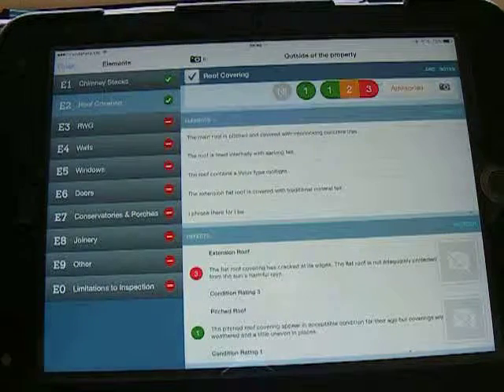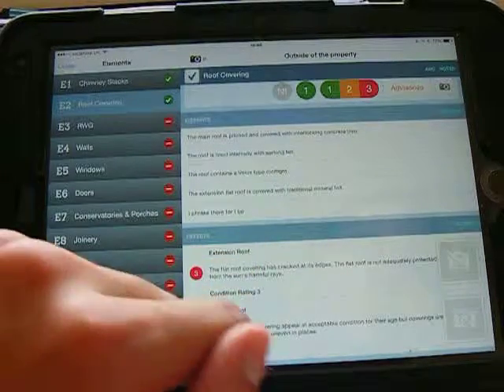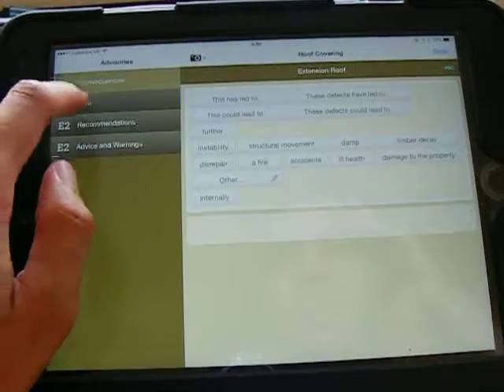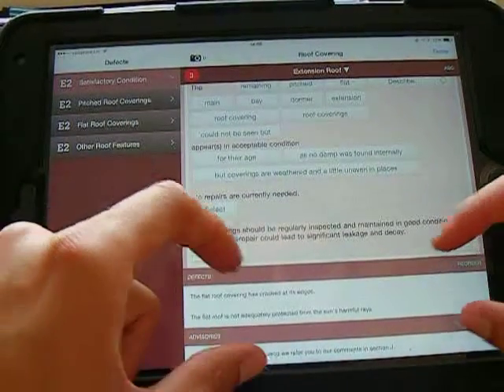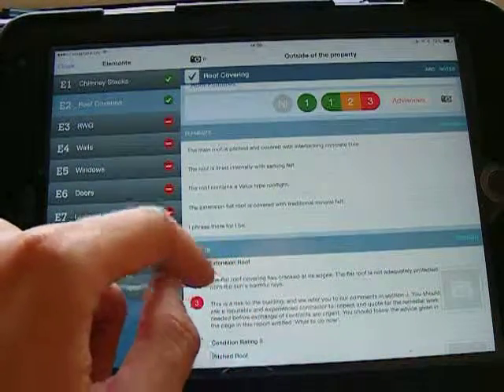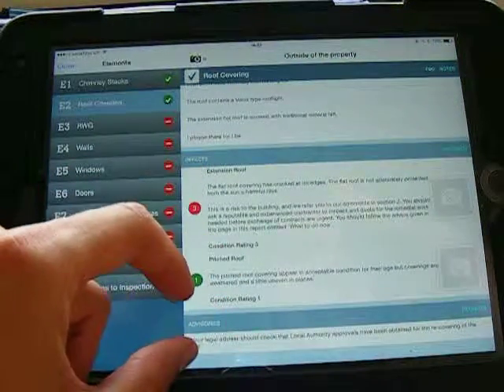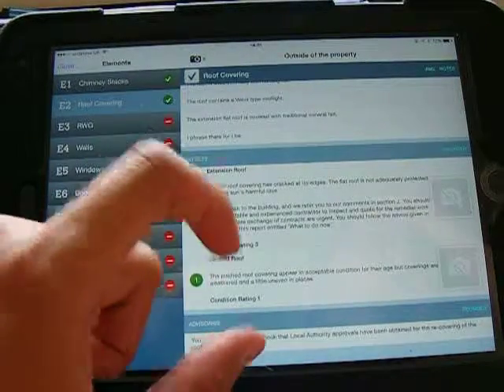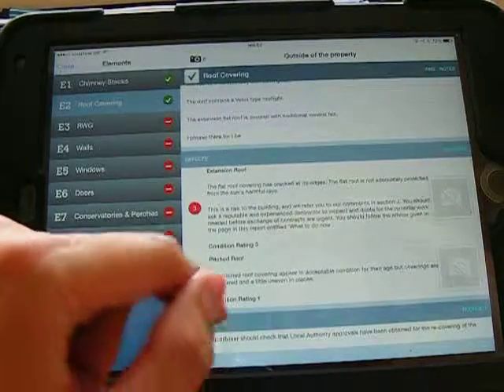LAYER 3 ADVISORIES